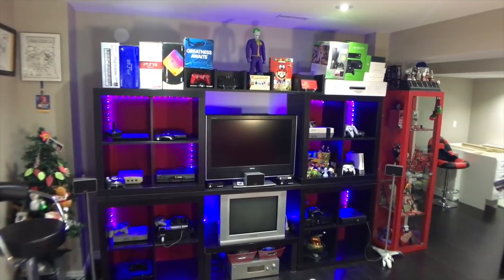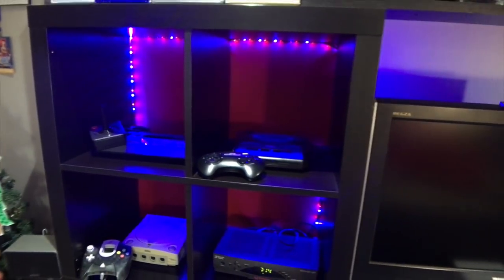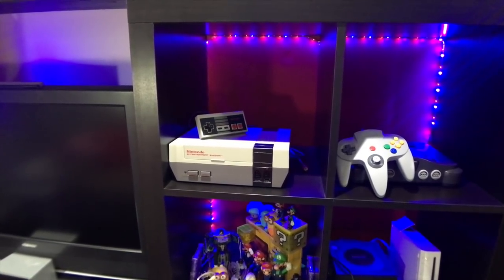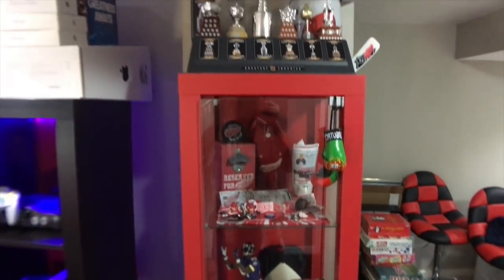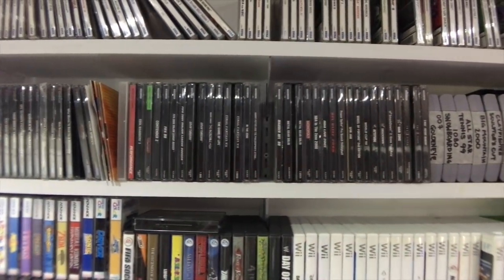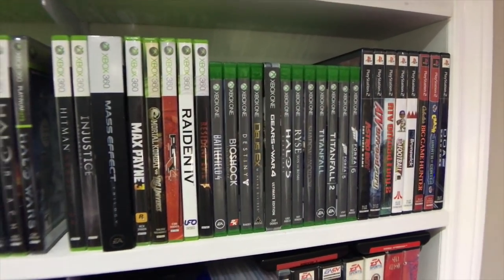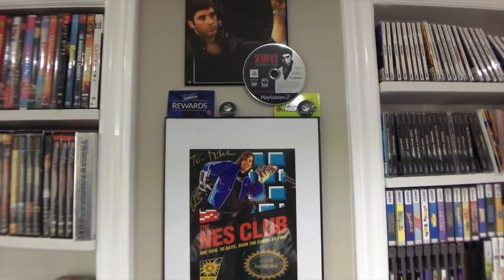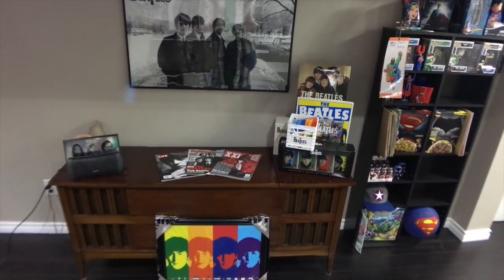2019 Game Room Tour | Make A Game Room On A Budget | The Retrollectors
2019 Game Room Tour | Make A Game Room On A Budget | The Retrollectors | Being able to have a dedicated room for yourself is a pretty big undertaking, you need to be able to stand back and look at the big picture of where you want some of your items displayed. Tinkering with each and every item from one shelf to the next till you have it just right, Each Game Room is setup different, but being able to make a game room on a budget is definitely a challenge but adding a youtube studio included was pretty difficult. Here is my Game Room Tour & Youtube Studio 2019.